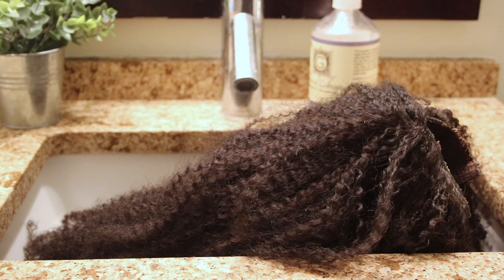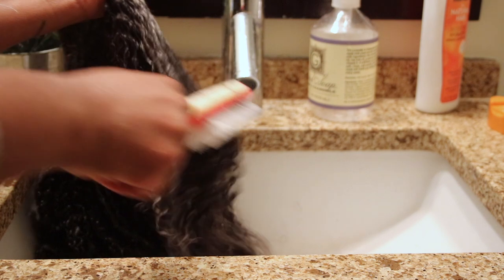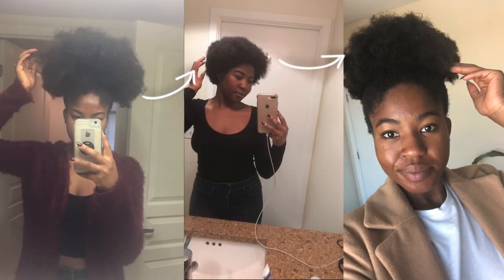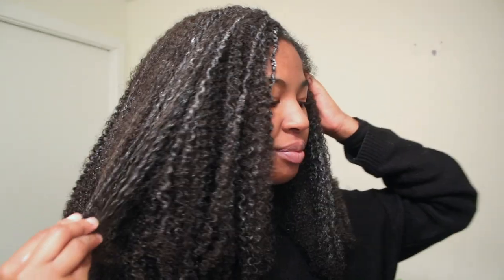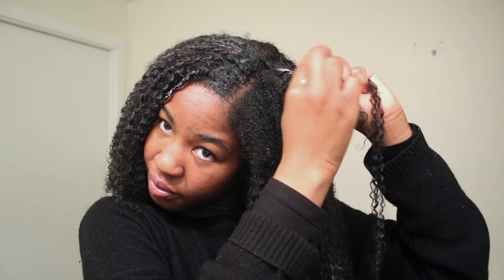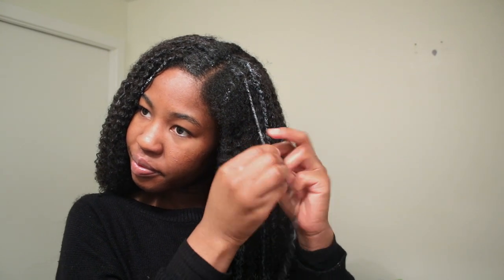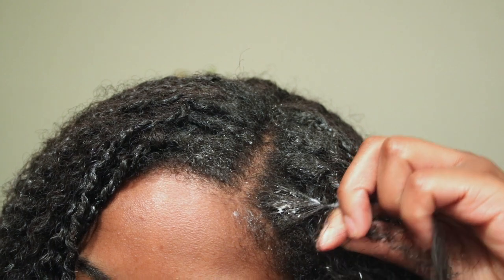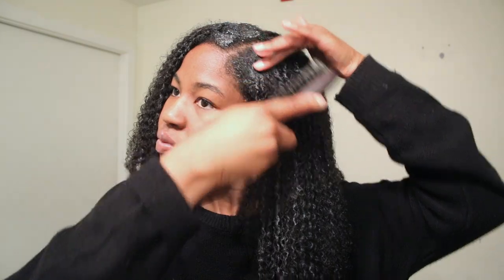How I Blend My 4C hair with a Kinky Coily U-Part Wig | HerGivenHair Hair Routine EASY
Hi everyone! I hope you enjoy this video where I talk about how I blend my HerGivenHair Kinky Coily U-Part wig with my 4c natural hair. I was initially nervous that I could never blend my hair with this texture but I found a way - and it was super easy to do! All info below :)

Love,
Molade

Psalm 30:2 "Oh Lord my God, I called to you for help and you healed me."

hergivenhair, how I blend hergivenhair